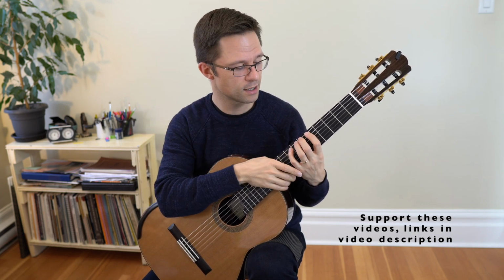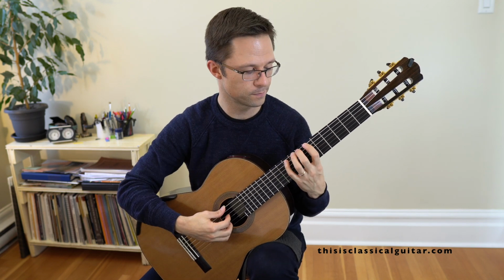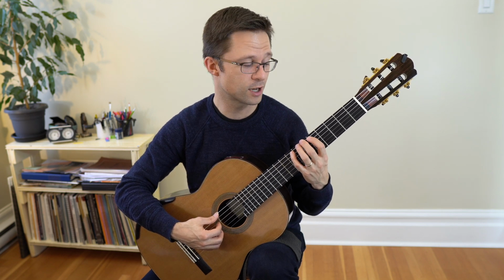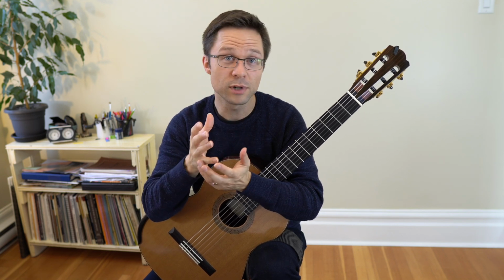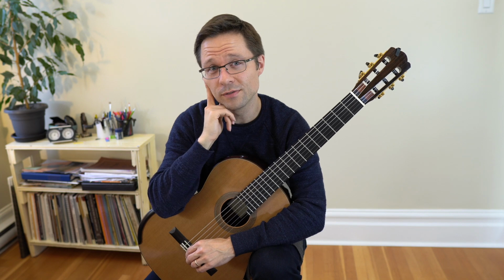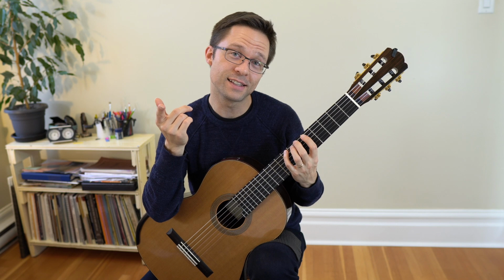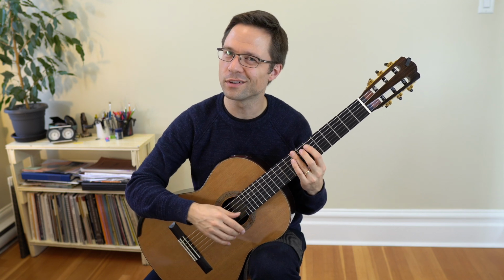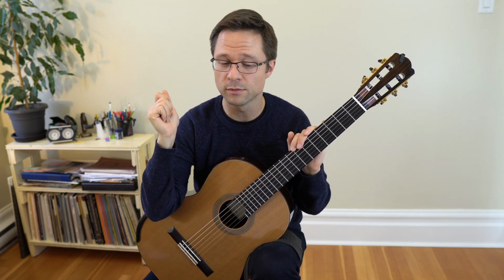Vibrato Lesson for Classical Guitar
Vibrato Lesson for Classical Guitar - In this video I cover five topics: how to play vibrato, musical context (when and how to use it), using vibrato to relax the left hand, and intonation or tuning problems. Vibrato is a great way to increase your musical expression and is used to great success by other string players. Listen to lots of music from various eras to hear how singers and string players use vibrato. Also, when playing your pieces, orchestrate the music by imagining the voices to be other instruments. For example, maybe your bass line sounds like a cello. I’ve found vibrato to be an excellent aid to relaxing the left hand for students who keep a very tense and static left hand. It really forces the hand to loosen up.

★ Producers: Mark Cohen, Daniel O’Connor, Don Francis, Marc Garnick, Philippe Gonzalez, Richard Groomer, Berian James, Tom Musial, Michael Steede
★ Patrons: John Garaguso, Hayes Hatfield, Robert Herron, Nancy Malven, Derrick Mickle, Art Peterson, George Rowan,  Adam Trosterman, Timothy Schorre, Donald Turbeville